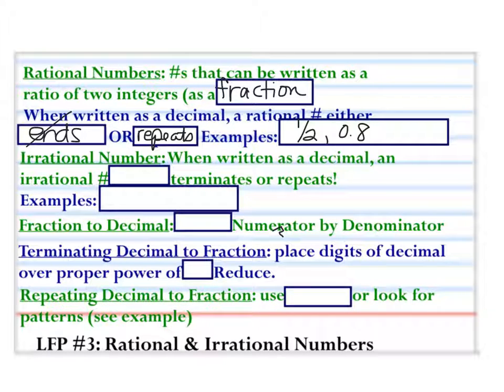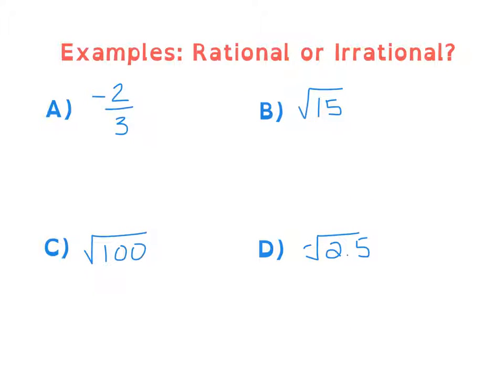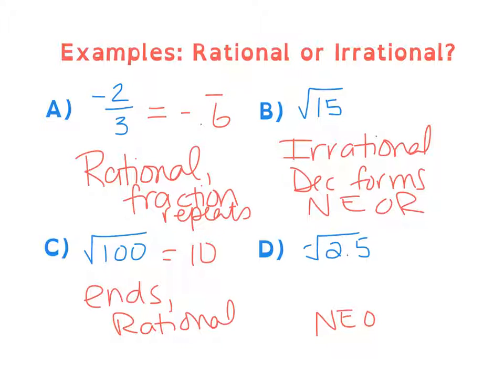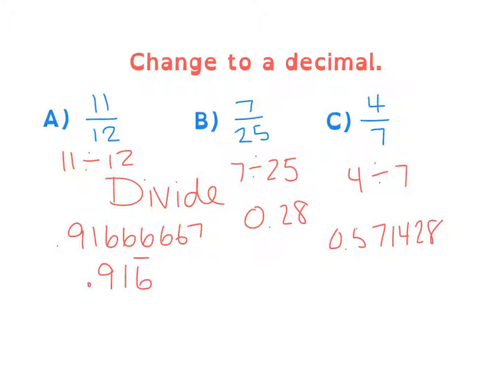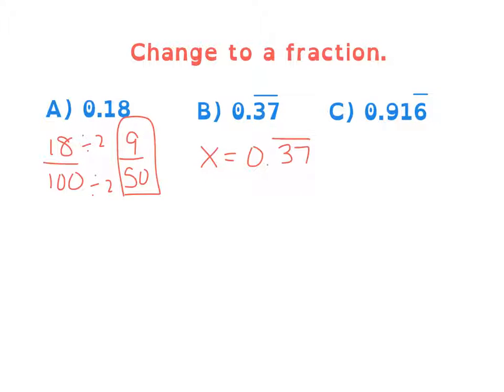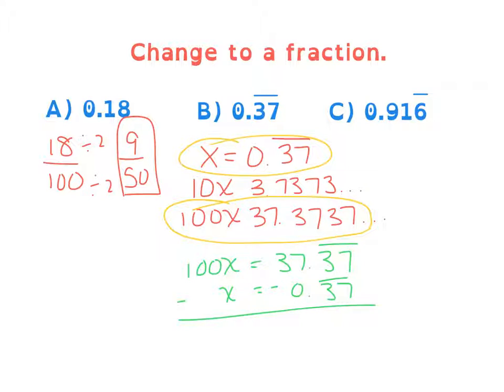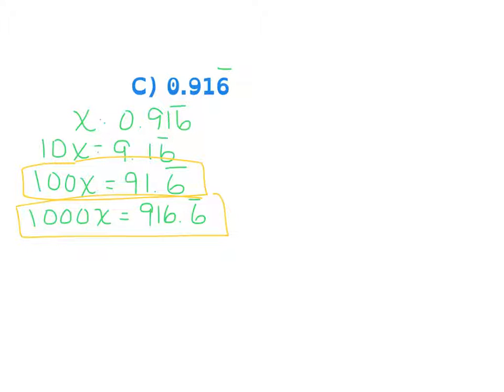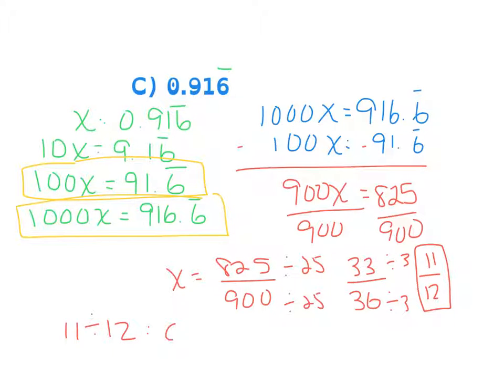Rational, irrational, fractions, decimals